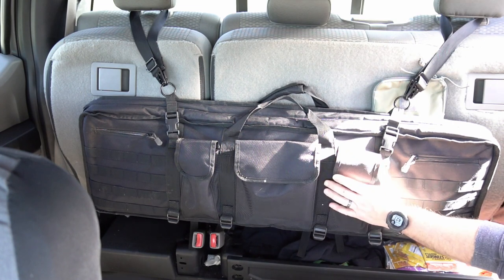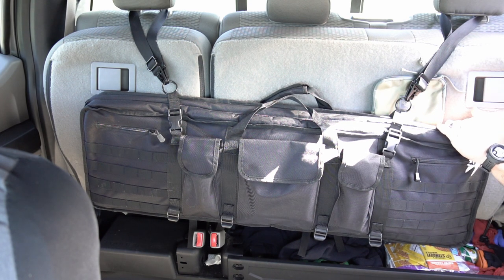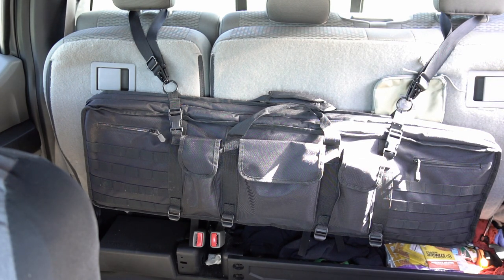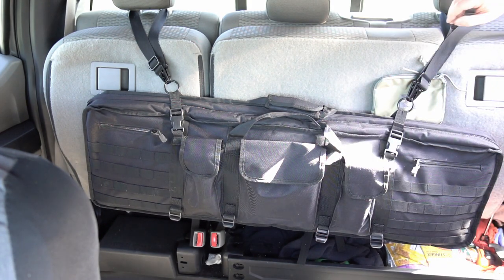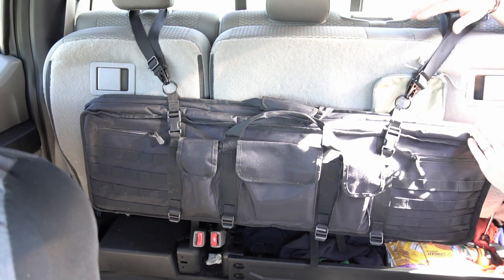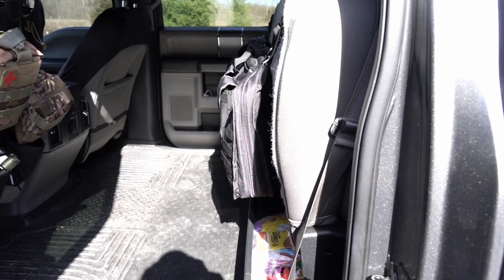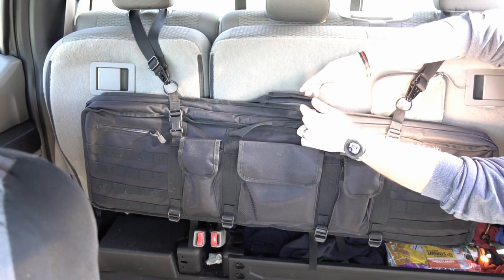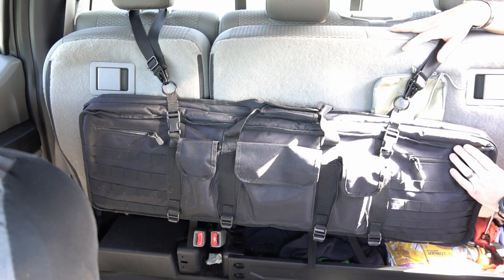Best Rifle Case for Truck | Double Rifle Case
Best Budget Rifle Case for Truck with a Double Rifle Case

42 inch Gun Case:

36 inch Gun Case:

Molle Panel Organizer: